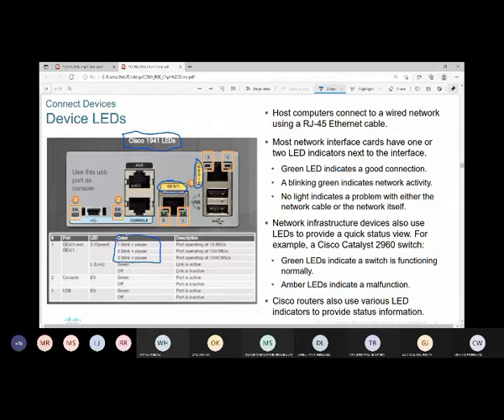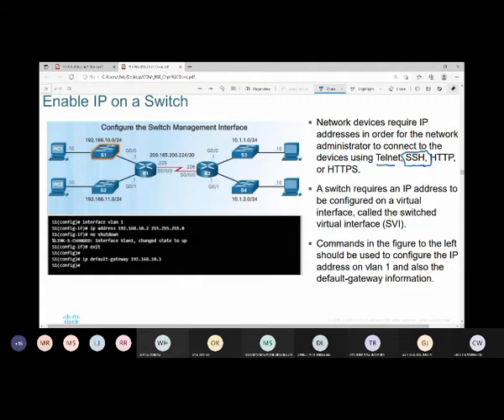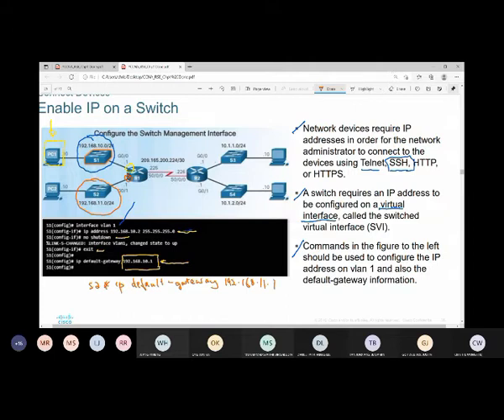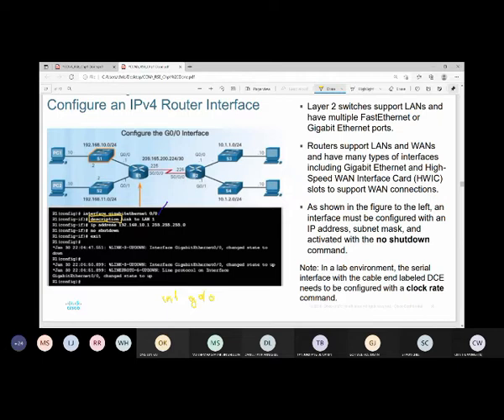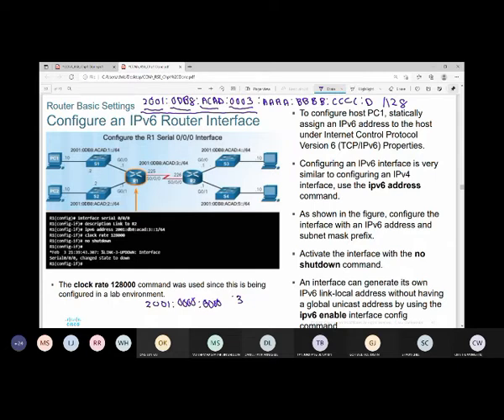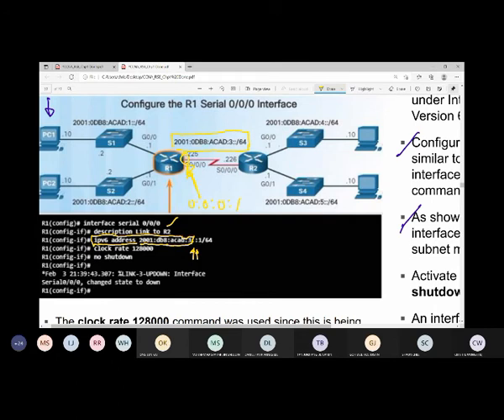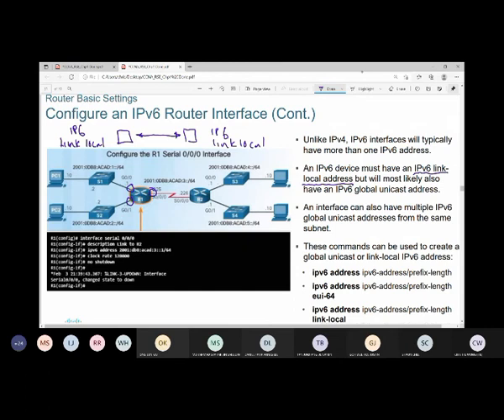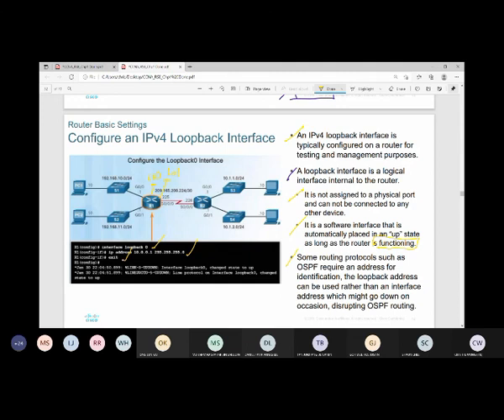Router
Short Lesson on Router